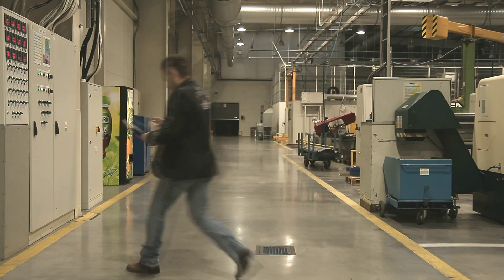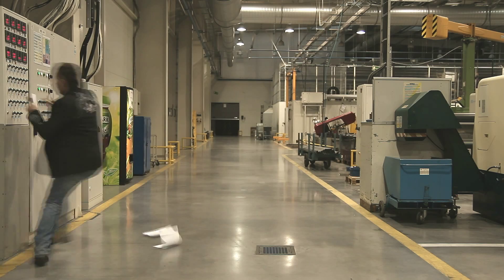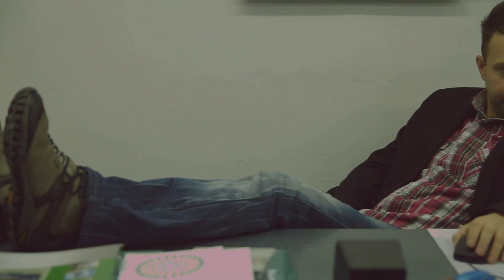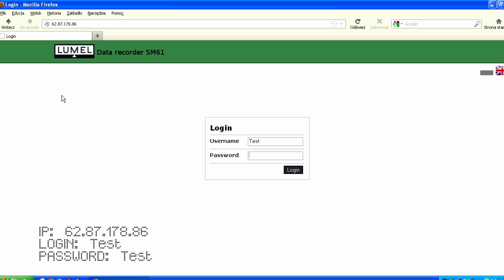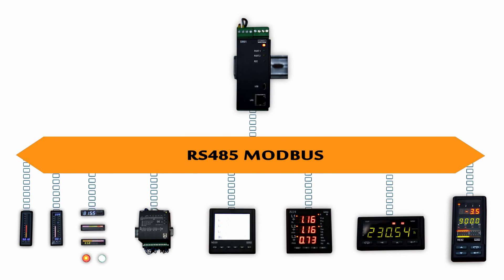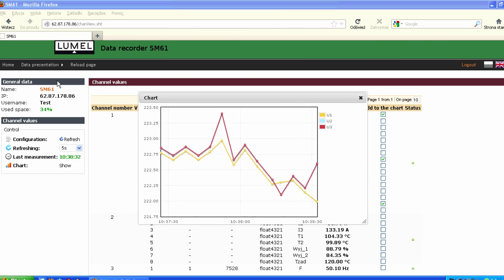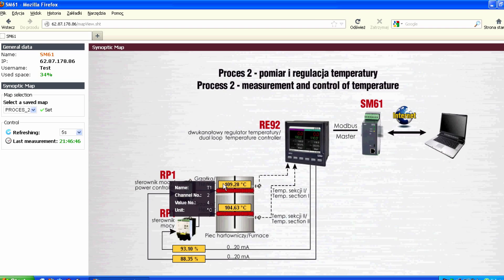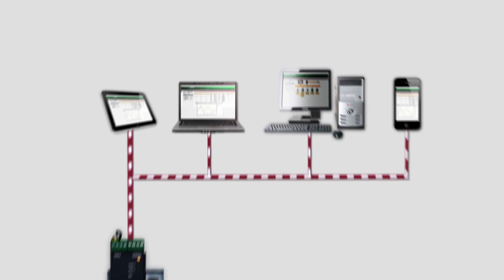SM61 - closer than you think.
SM61 is a new and practical solution, which provides you continuously visualization of process parameters by any web browser from the most distant places of the world. For communication with SM61 you can use PC, tablet or mobile phone with a web browser.